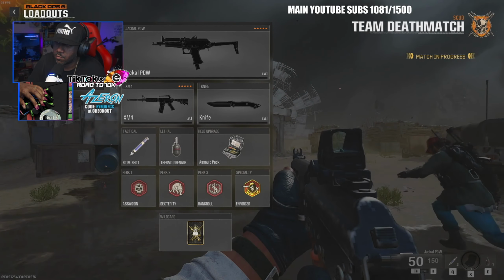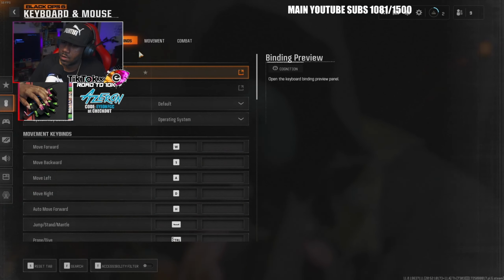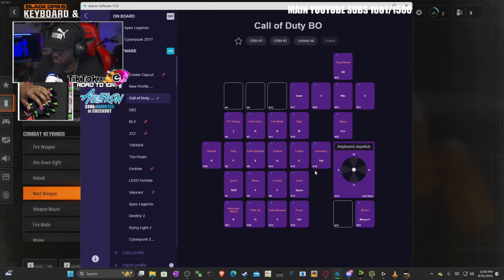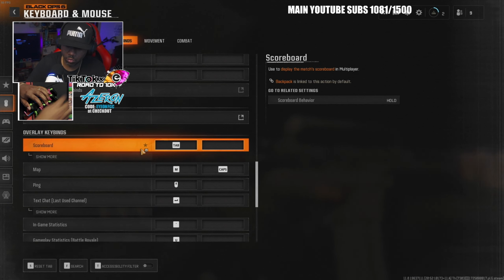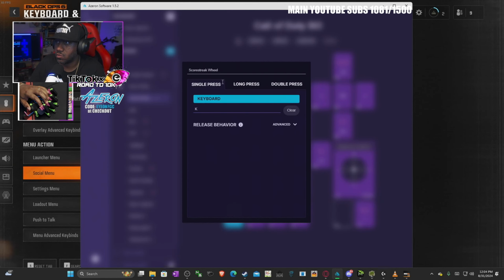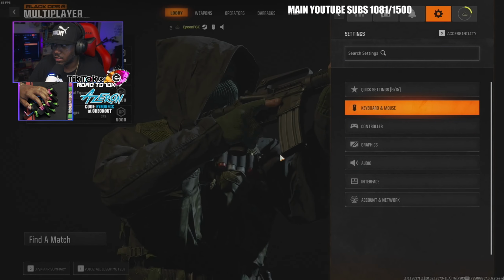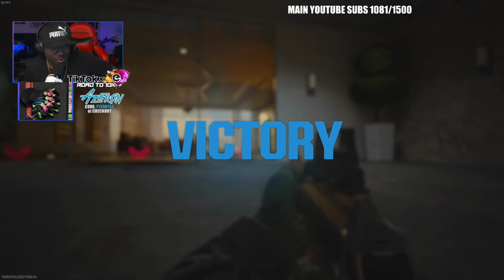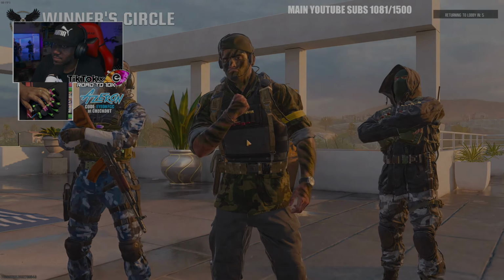First Games of Black Ops 6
Other Socials, and spiced up clips on my TikTok
Solo.to/EyeonFGC